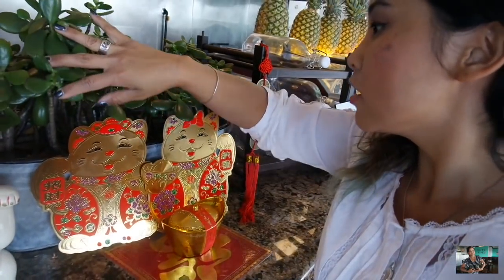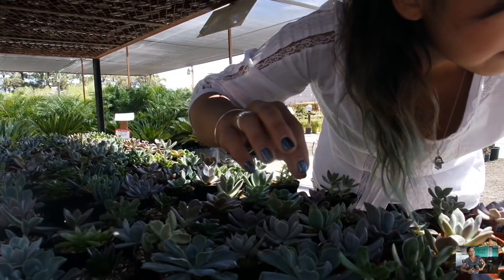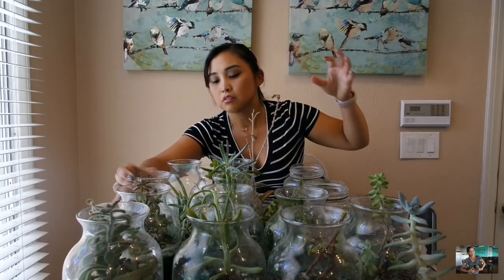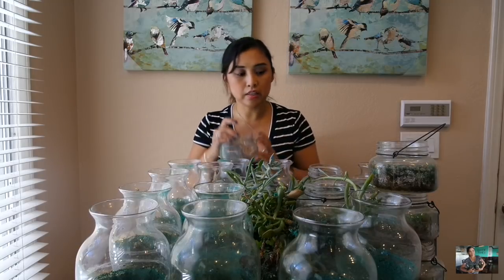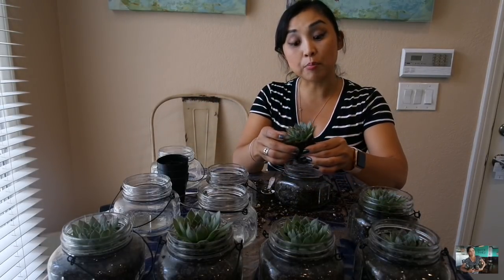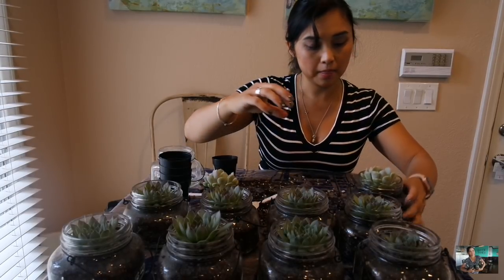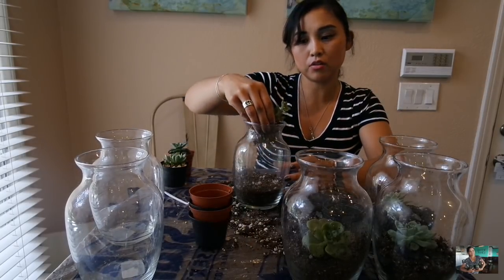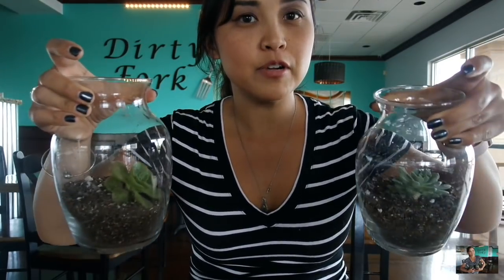Come with me + Planting with Jewelyn: Revamping our restaurant succulents | May 2018 | ILOVEJEWELYN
Aloha everyone!

Here's a video I've been waiting to get up for a few weeks. It's a combination video of a come with me to a new Star Nursery location and a big planting with Jewelyn redoing our succulent pieces in our restaurant my mom made 14 months ago.

As you can see my moms set up was a headache to clean out. If you're designing spaces with lots of single pieces like our restaurant, simple design is the way to go, it is also easy to switch out for maintenance. My mom didn't want me touching them up until this moment if you're wondering why I didn't do it sooner.

Hope this inspires you to add more green in your space.

Let me know what did you think about the succulents I choose and my simple set up? I'll be doing an update in the near future.

If you're ever in Las Vegas please come by and visit our restaurant or pizza shop!

Aloha,

Jewelyn

my online closets:
Mercari: jewel_of_hawaii
Poshmark: jewel_of_hawaii